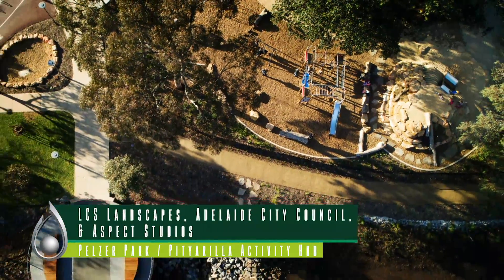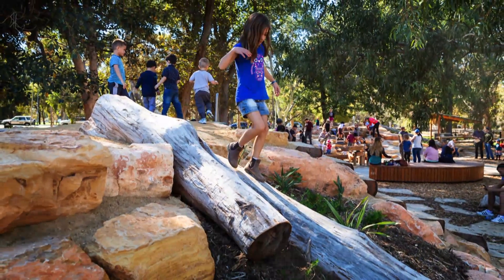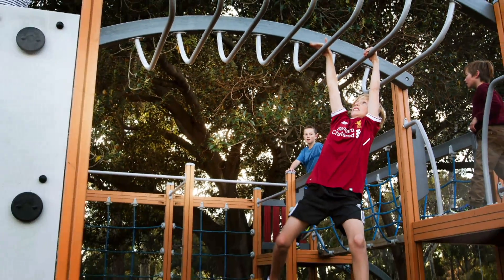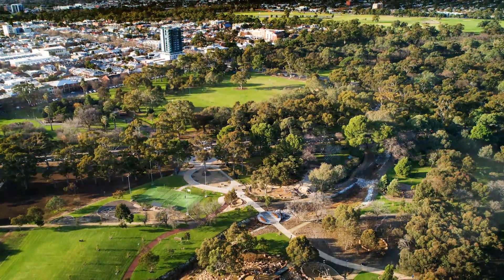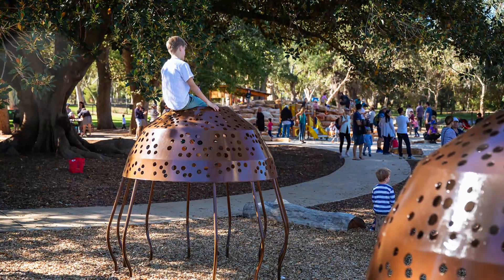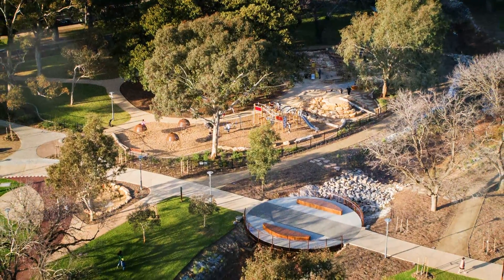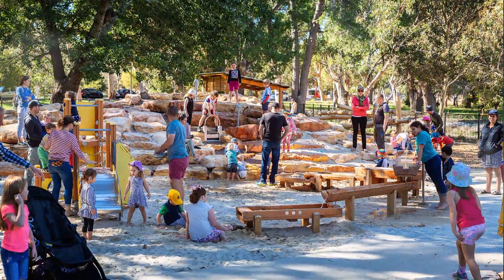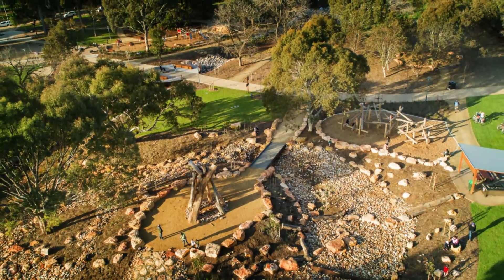20 Nominee #4 LCS Landscapes V2